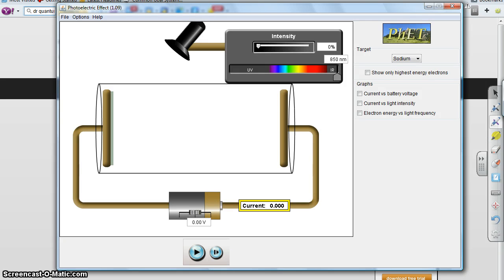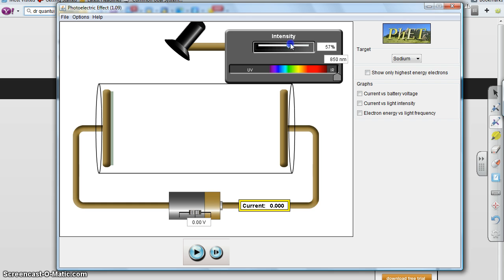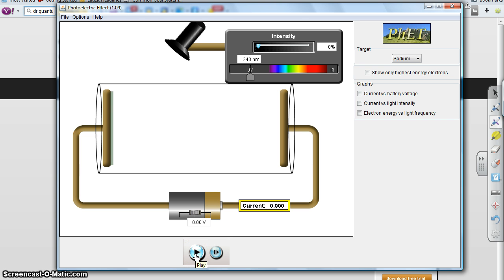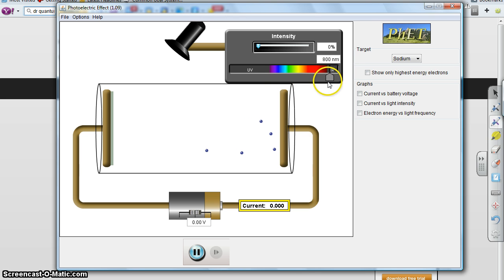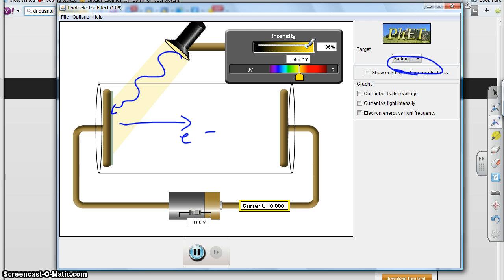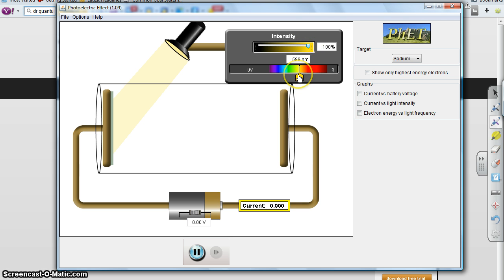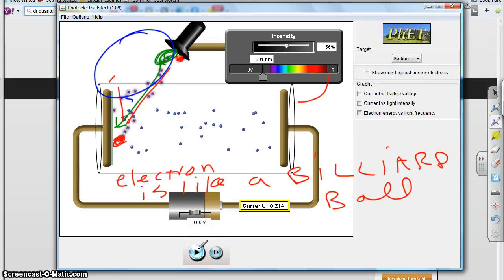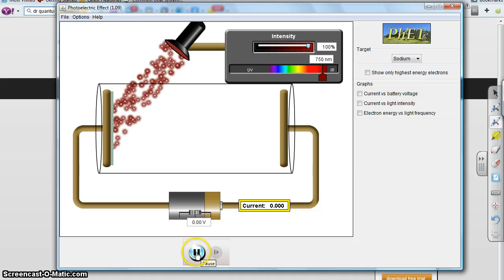Photoelectric Effect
What the photoelectric effect is and how Einstein explained it